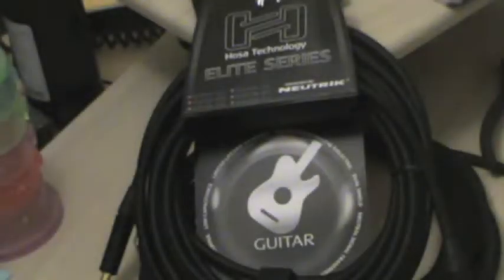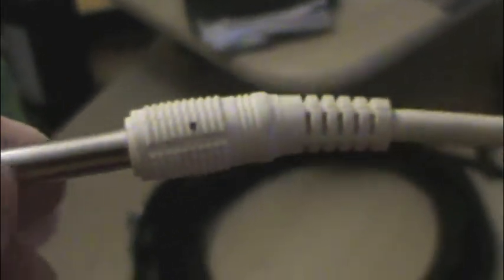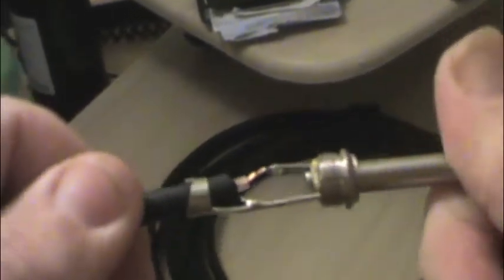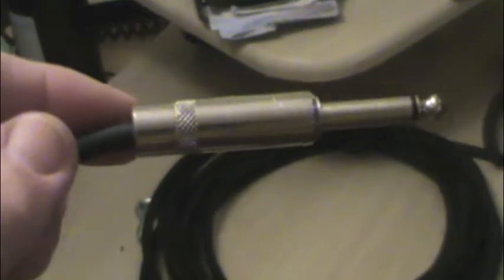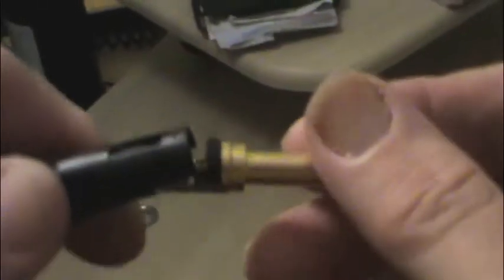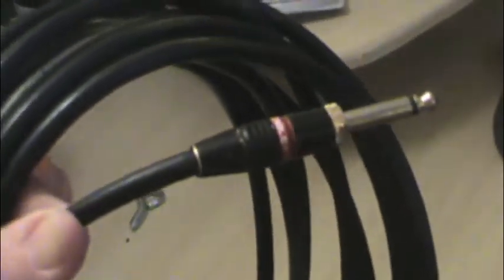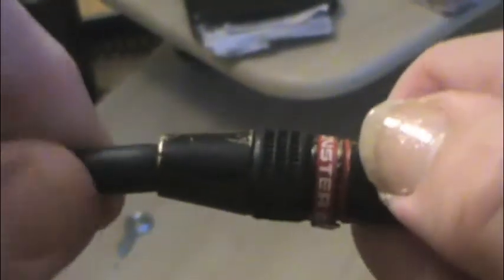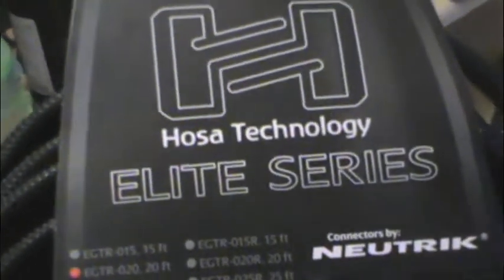Hosa Elite Guitar Cables Review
What makes a good guitar cable? The Rev. walks you through connectors and why the Hosa Elite Series are really good. And why Monster cables suck.